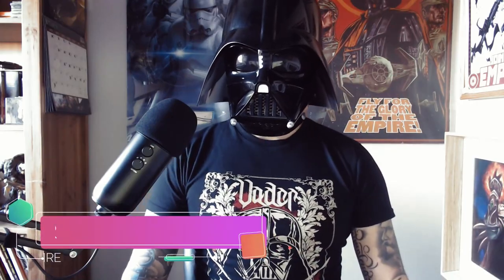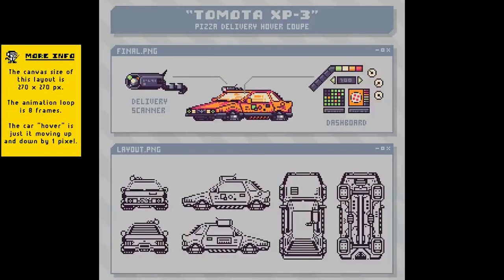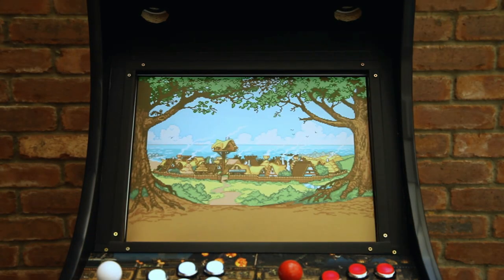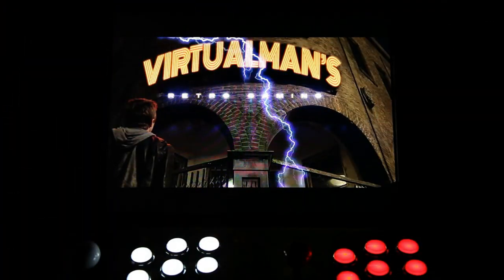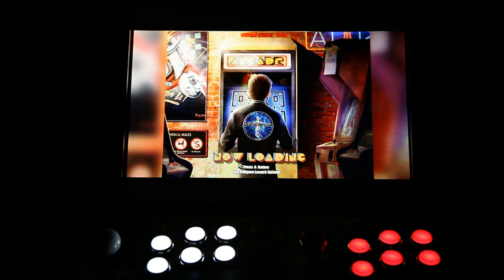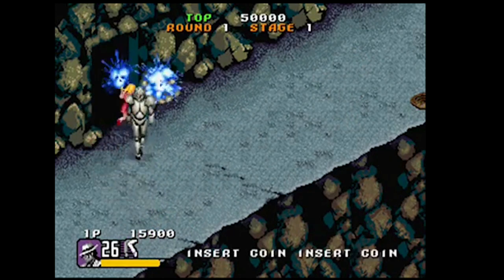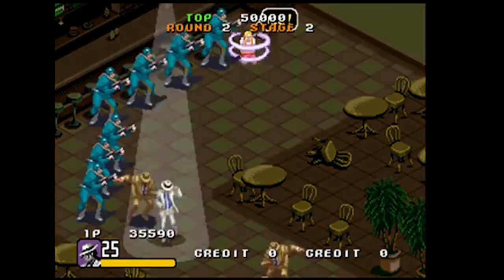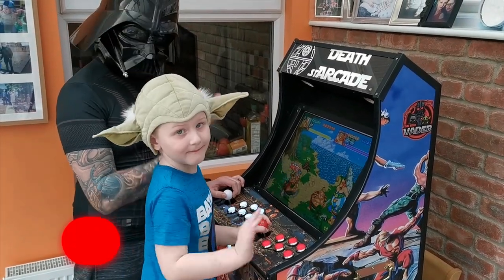Retro Vader | DEATH STARCADE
Welcome to RETRO VADER section!
In my 1st episode I will show you custom,  "home made" ,
Ultimate Gaming Machine:
DEATH STARCADE 🤘😁🖖

*** GENERAL INFO ***